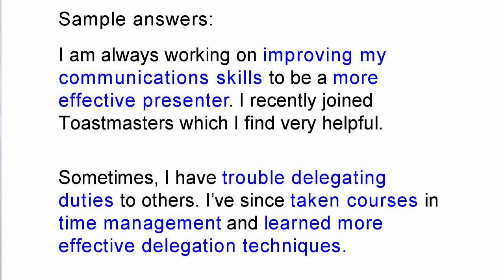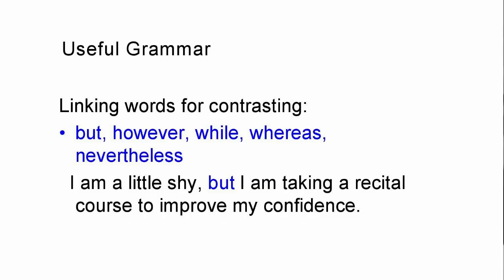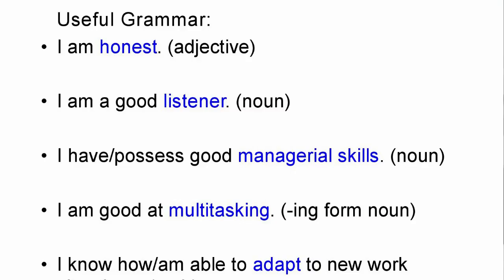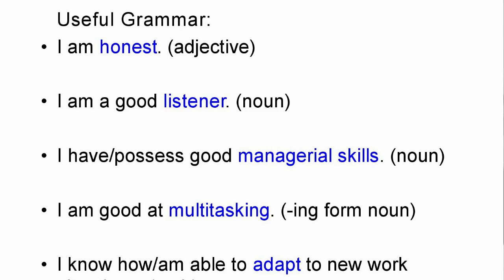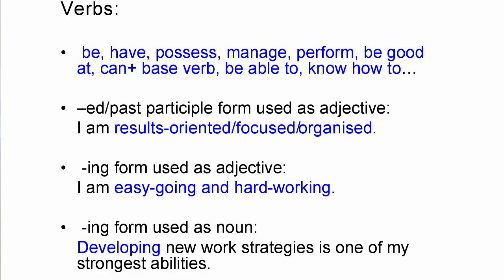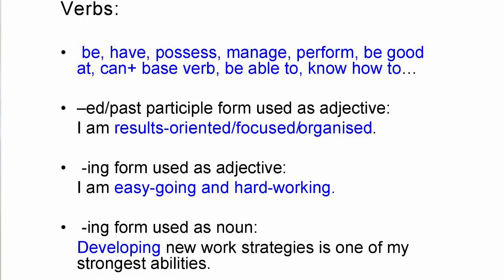How to use English for job interview 4 weaknesses and grammar advice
My 4th video focusing on How to present yourself in job interviews - Your weaknesses and using the correct grammar